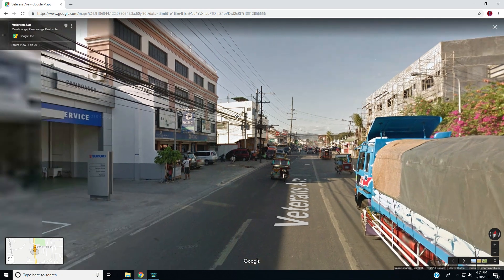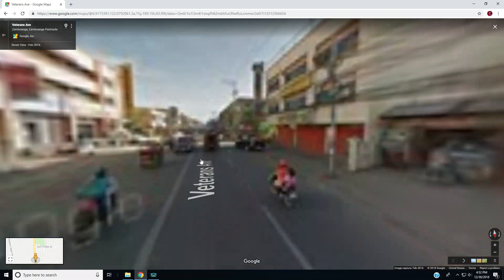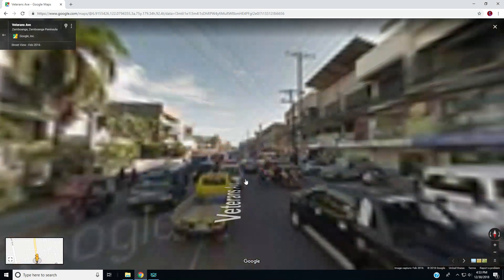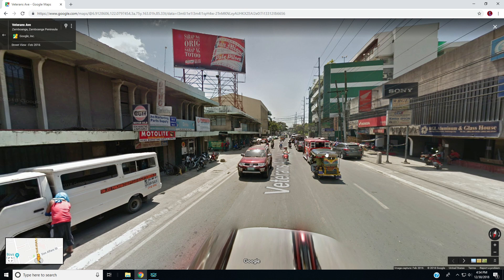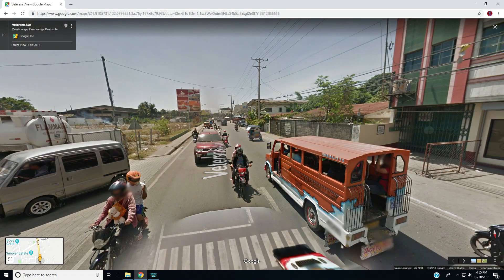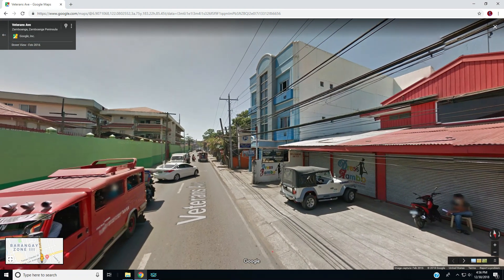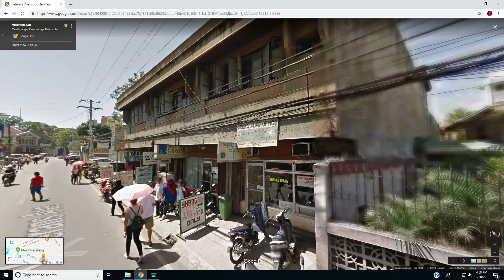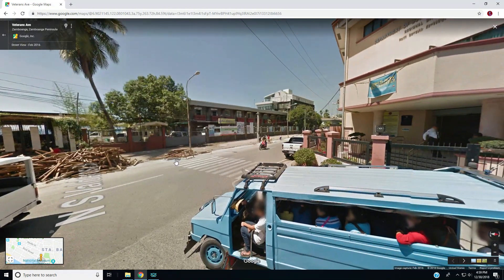Exploring Zamboanga Philippines on Google Maps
Here is my Pateron account.  I'll list my donors in the description of my videos!